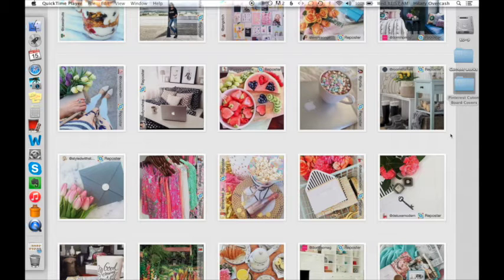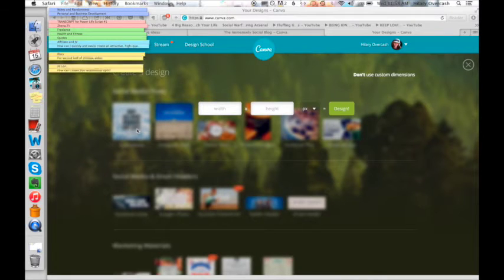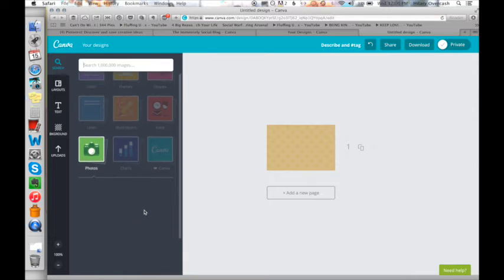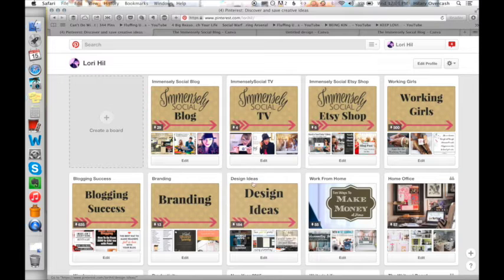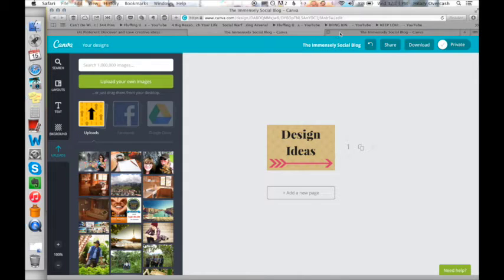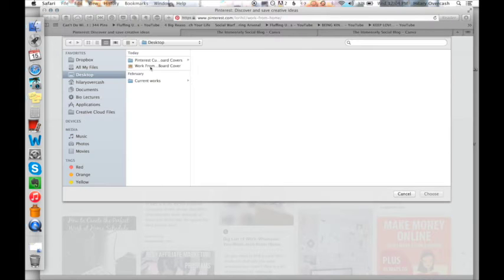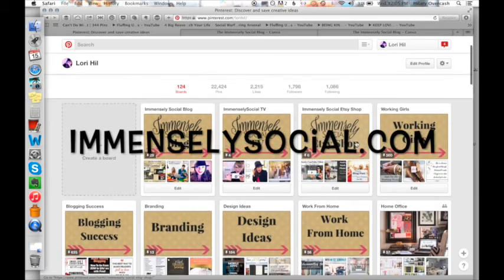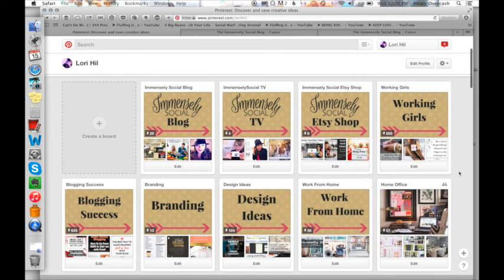Create Custom Pinterest Board Covers in Under 10 Minutes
Are you ready to optimize Pinterest and Create Custom Board Covers that are true to your brand?
Branding your social media channels to your blog or website is a great step towards consistency. This tutorial will help you Create Custom Pinterest Board Covers in Under 10 Minutes Using Canva!